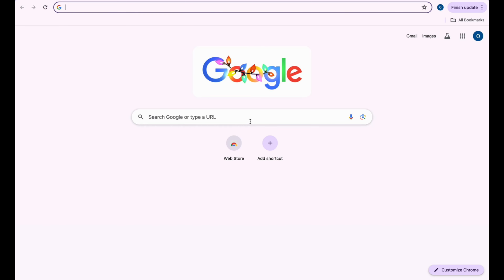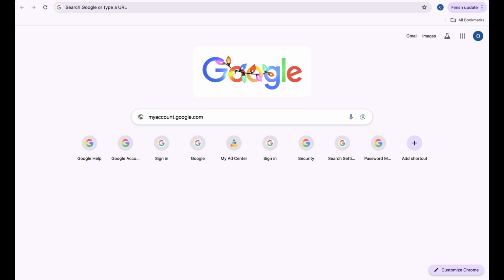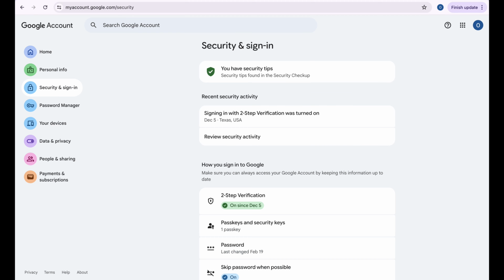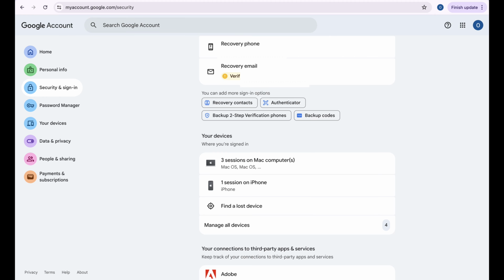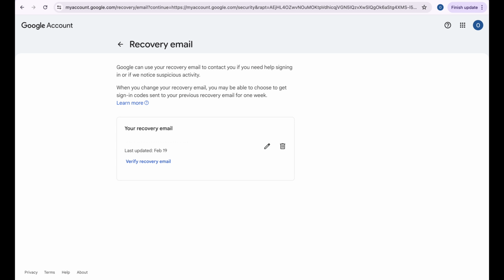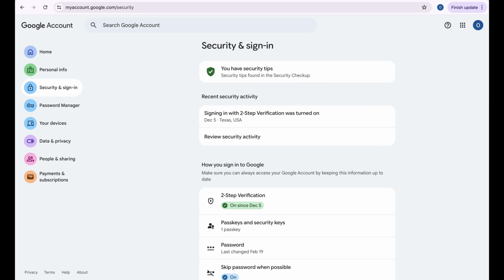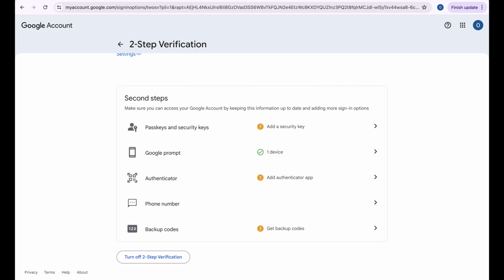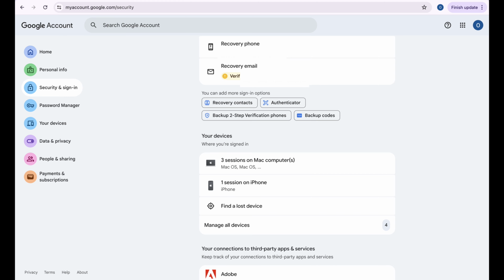How to Change Google Account Recovery Questions (2026 Updated Guide)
Google removed recovery security questions, but you can still protect and recover your account using updated 2026 methods.

In this video, I’ll show you how to update your Google Account recovery settings, including recovery email, recovery phone number, backup codes, and device management.

In this tutorial, you’ll learn:

- Why Google removed recovery questions
- How to update your recovery email
- How to change your recovery phone number
- How to generate Google backup codes
- How to protect your account from lockouts